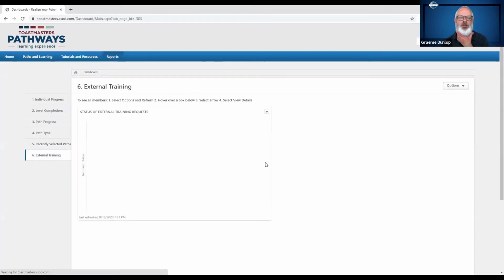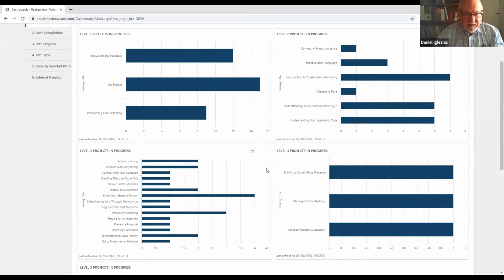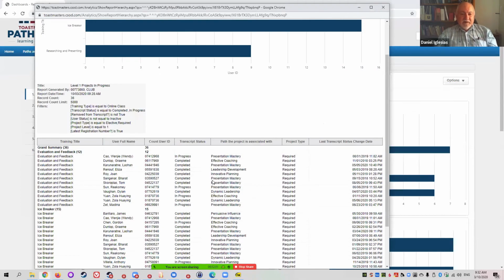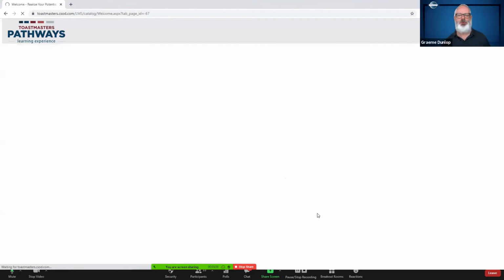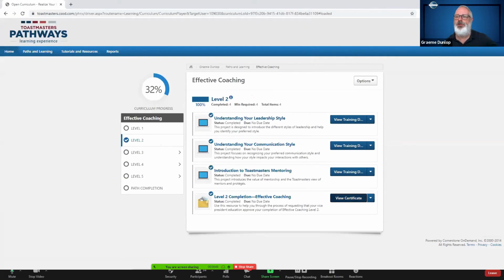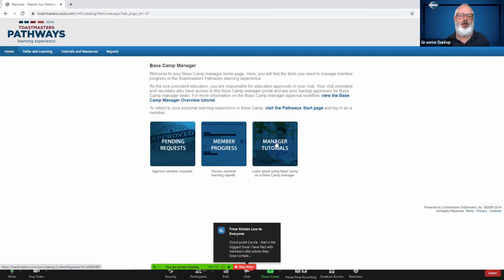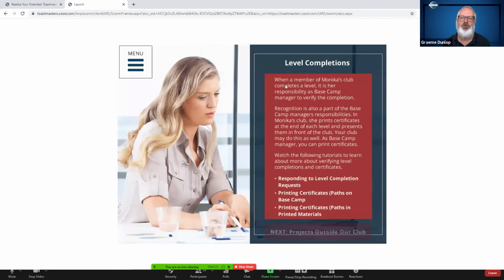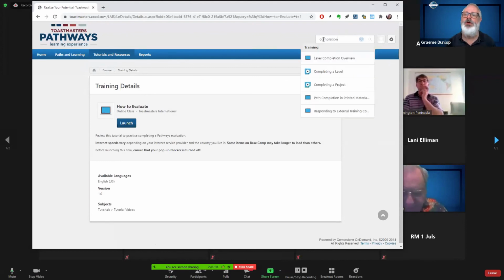Attention Base Camp Managers - Part 1 II October 2020 II District 73 Toastmasters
This session was presented by Graeme Dunlop, I47 Area Director, District 73 Toastmasters.